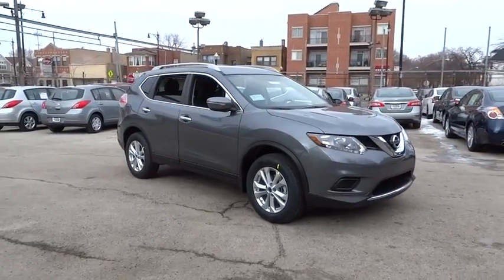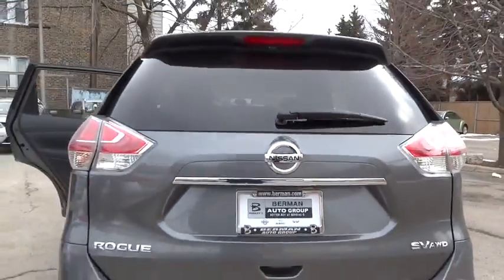2015 Nissan Rogue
2015 Nissan Rogue

Mid City Nissan Subaru
4444 W Irving Park

Not All Customers Qualify for All Rebates and Incentives: $500 - Nissan Customer Cash - National. Exp. 02/02, $500 - NMAC Captive Cash - National. Exp. 02/02